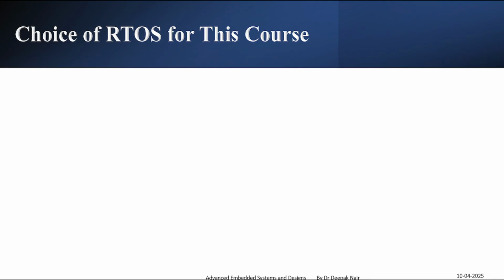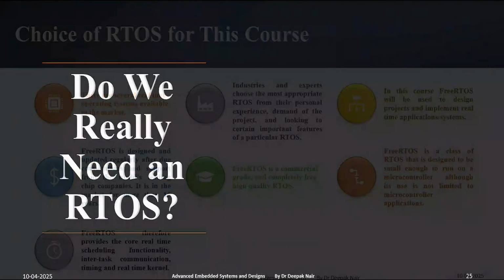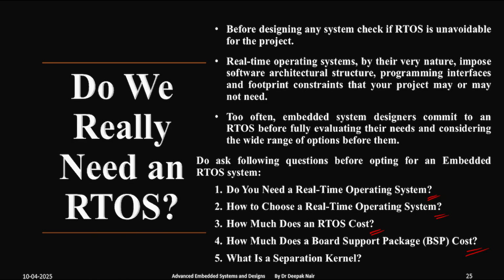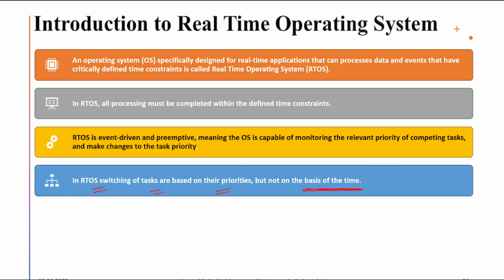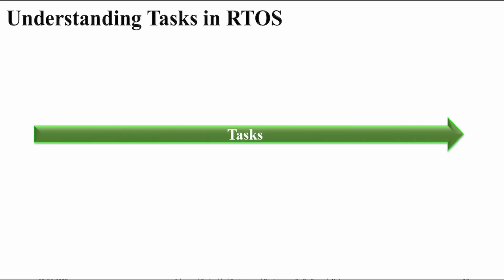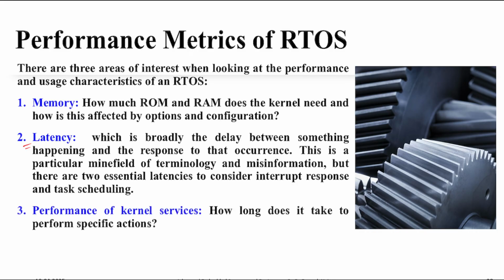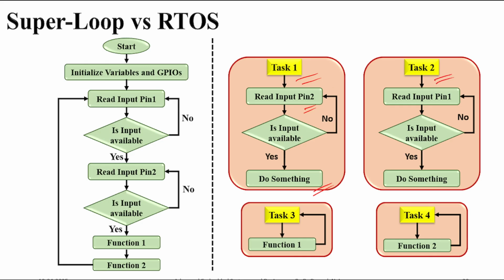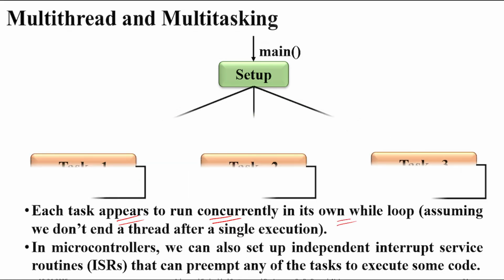Introduction to RTOS Concepts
n this video, we dive into the world of Real-Time Operating Systems (RTOS) and explore the fundamental concepts behind them. Whether you're a beginner looking to get started or an engineer wanting a refresher, this video will help you understand the key principles that make RTOS unique.

We’ll cover topics such as:
    What is an RTOS?
    Key features and benefits of using RTOS
    Task scheduling and management
    Interrupt handling and timing constraints
    Differences between RTOS and general-purpose operating systems

By the end of this video, you'll have a solid foundation of RTOS concepts that you can apply to embedded systems, IoT devices, robotics, and other real-time applications.